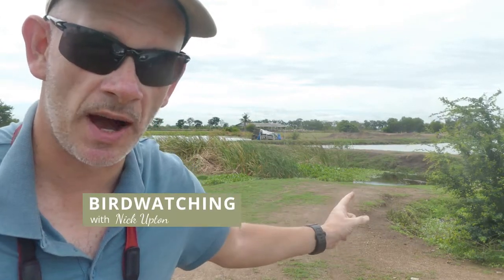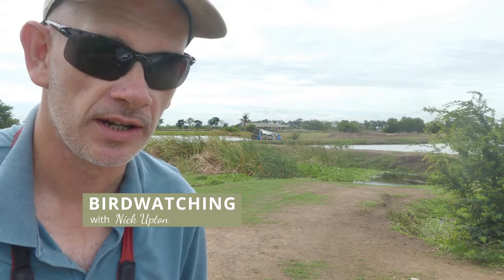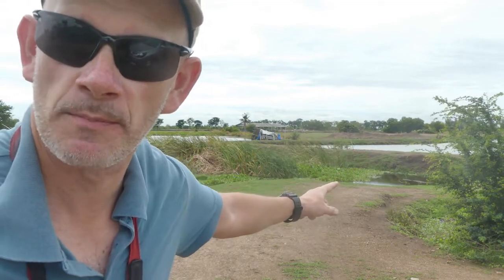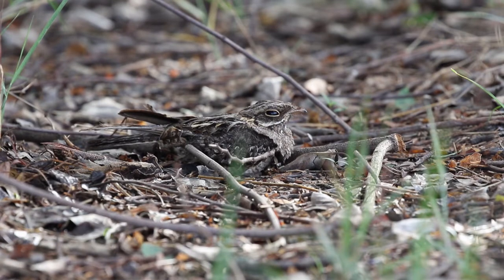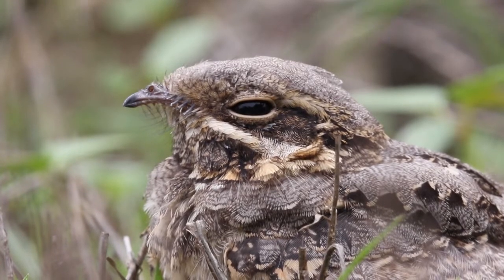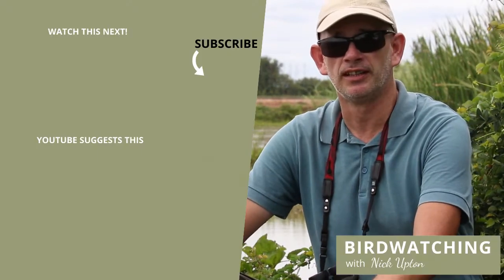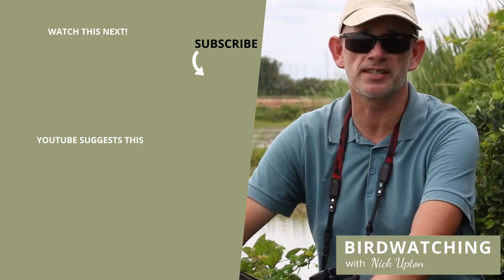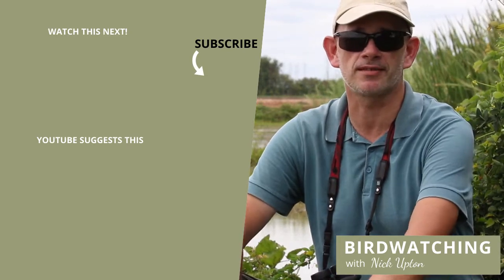Virtual Birding Trip near Bangkok, birds at Bang Khaem Fish Ponds| Birding in Thailand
Virtual birding trip near Bangkok at Bang Khaem Fish Ponds, guided by me to see as many birds as possible. Birding in Thailand at fresh water wetland habitats, such as fish ponds like these, is very rewarding and full of birds. Bang Khaem Fish Ponds is in Nakhon Pathom province, near Bangkok, and my visit, in June, was good for singing birds and breeding birds but a visit between October to April would also provide bird watchers with sightings of many migrant birds too. On this second of my video birding adventures I will show you Indian Nightjar, Small Pratincole and Indochinese Bushlark among many other birds. Watch out for a large monitor lizard too!

If you are going bird watching in Thailand I highly recommend this field guide, it's the one I use

Equipment I use to make my Birding Videos
Boya BY-M1 Lavalier Clip-on Microphone

If you enjoy my birding video content check out my Birding Blog for more birding articles and photos